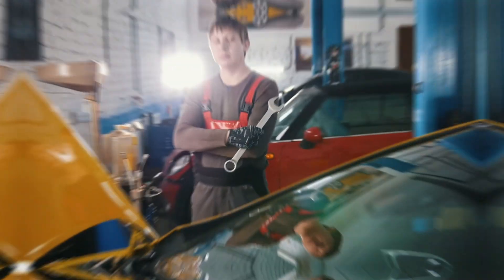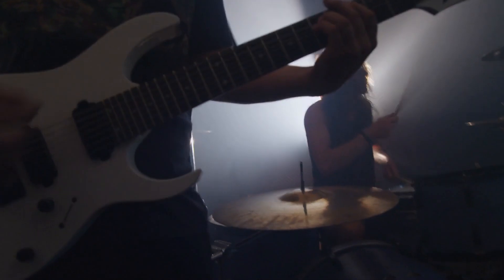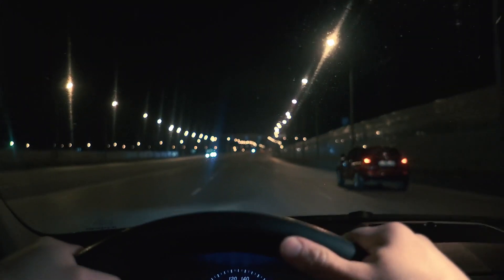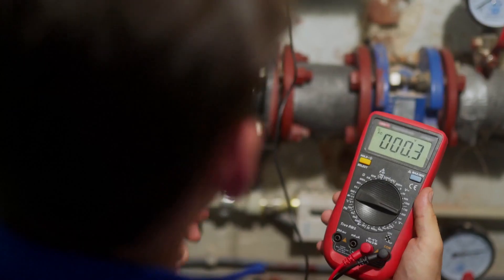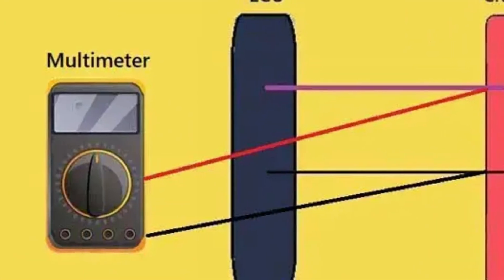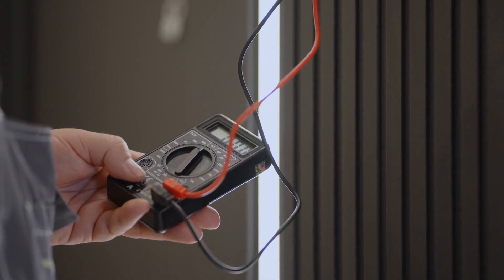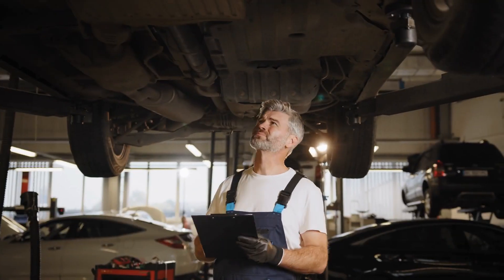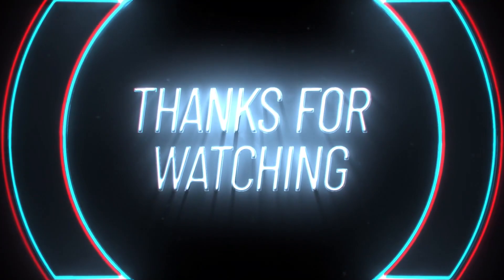How to test 2&3 wire crankshaft position sensor with multimeter (and symptoms)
Embark on the journey of automotive diagnostics with our comprehensive guide on "Understanding Crankshaft Position Sensor (CKP) Issues." Whether you're a beginner or a seasoned enthusiast, this video is designed to enhance your ability to diagnose and resolve problems related to your vehicle's crankshaft position sensor, providing essential knowledge for accurate automotive repairs.

🔧 What You'll Learn:

🚗 The critical role of the crankshaft position sensor in your vehicle's engine timing and overall performance.
🛠️ Step-by-step instructions for identifying potential issues, including engine misfires, stalling, and poor acceleration.
📊 Practical advice for diagnosing and troubleshooting CKP-related problems.
⚠️ Safety guidelines to ensure a secure and effective diagnostic process.

📌 Timestamps:
00:00 - Introduction
00:38 - Check Engine Light
00:42 - Shimmy Shake
00:46 - Poor Acceleration
00:51 - Stop & Go
00:56 - Petrol Consumption
01:11 - Multi Meter
01:23 - Types Of Crankshaft
01:28 - Two Wire Sensor
01:46 - Three Wire Sensor
02:12 - If it doesn't work
02:22 - Conclusion

📚 Explore our other automotive tutorials and repair videos on our channel to enhance your car maintenance skills.